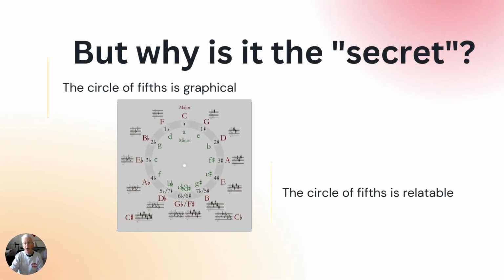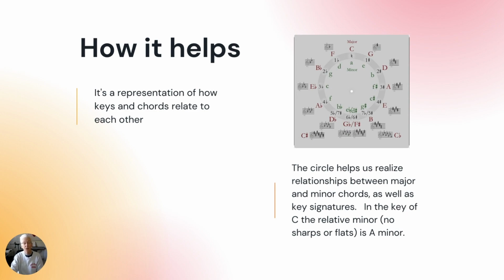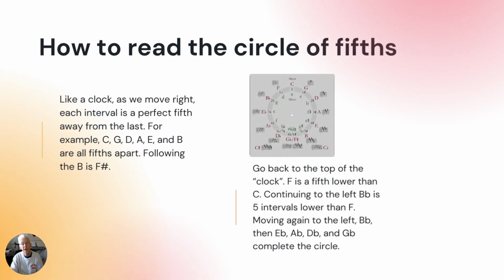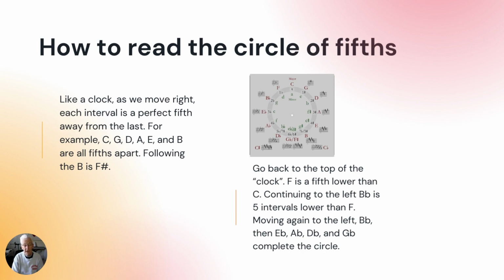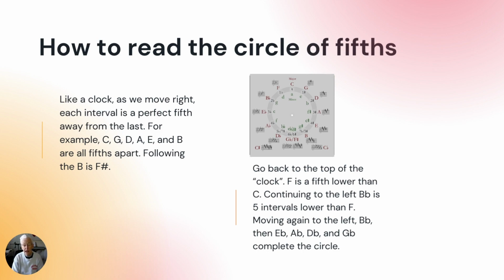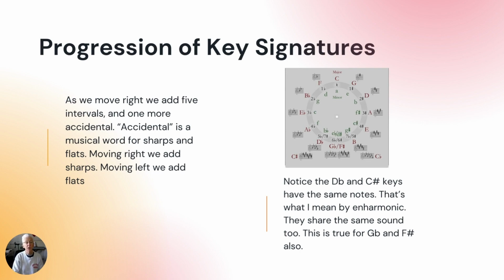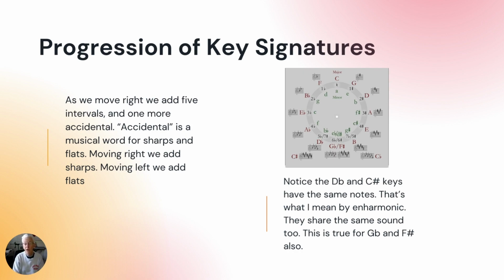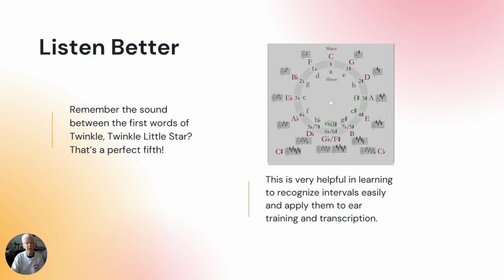The Secret to Making Music that Sings